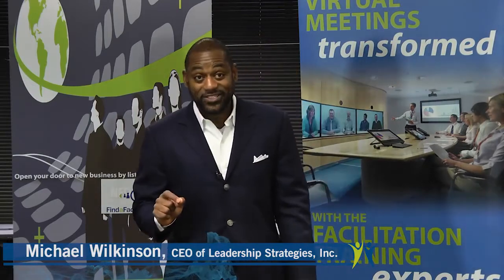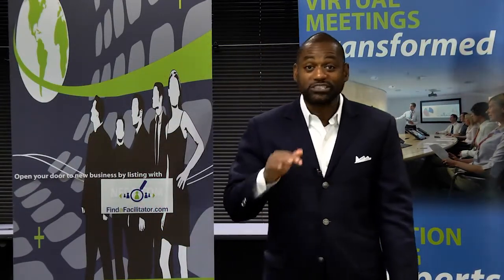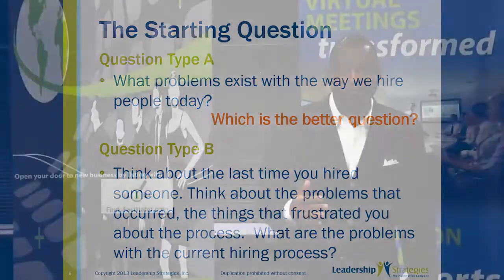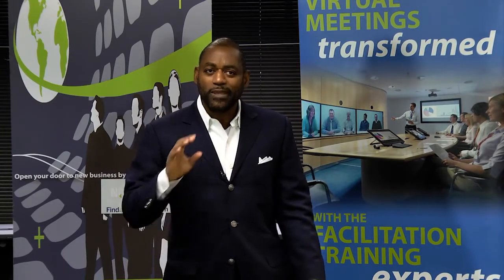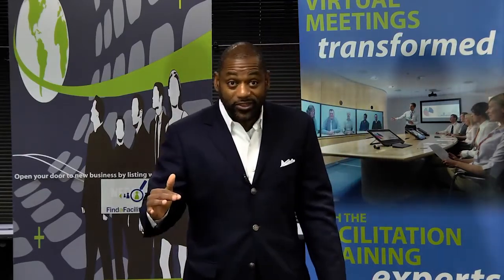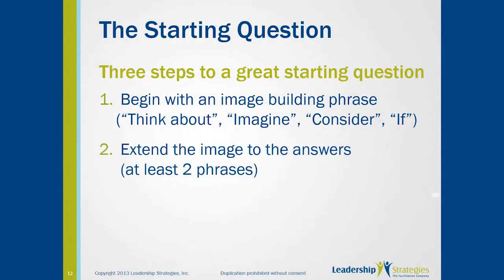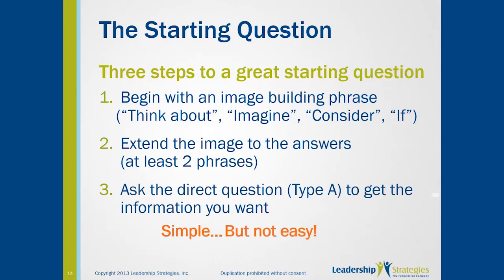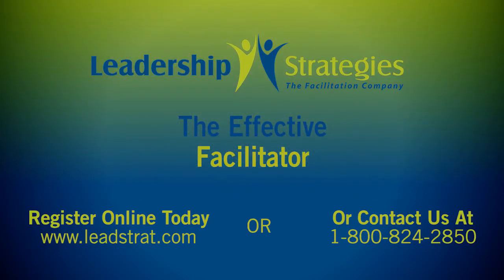Sample Tool - The Secret of the Starting Question